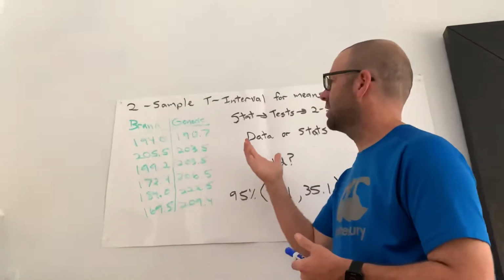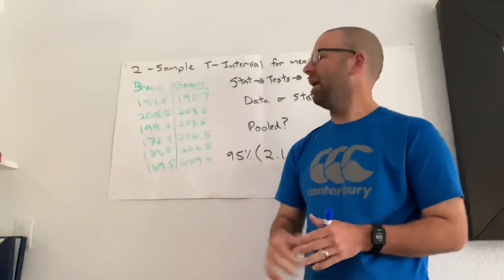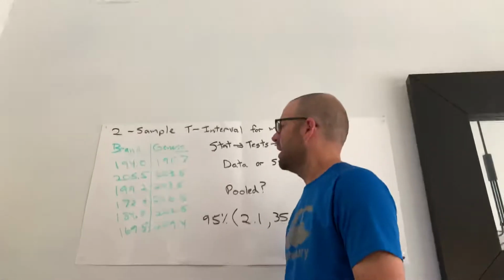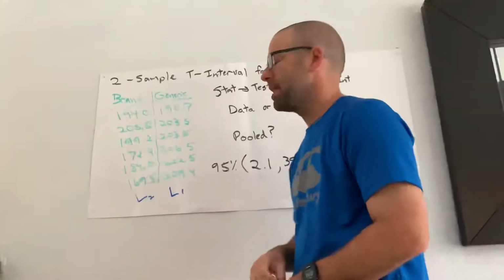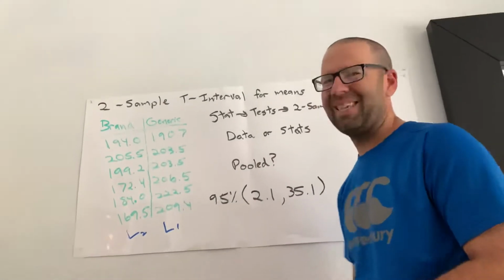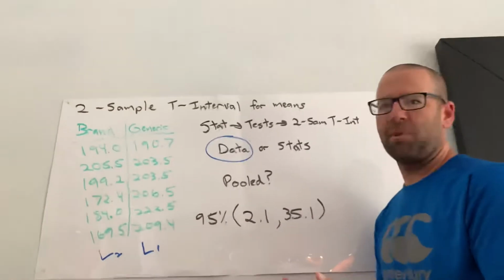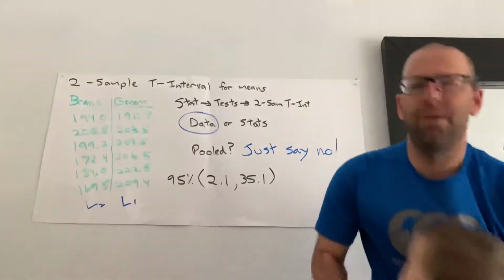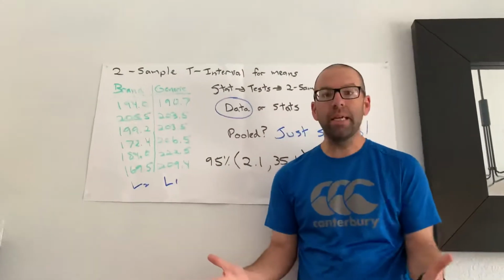Chapter 24 Part 2